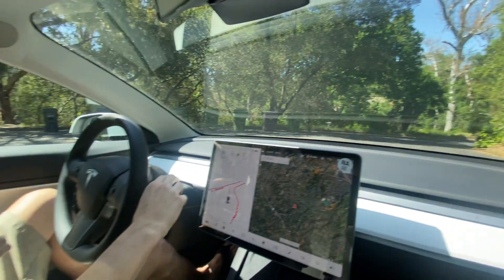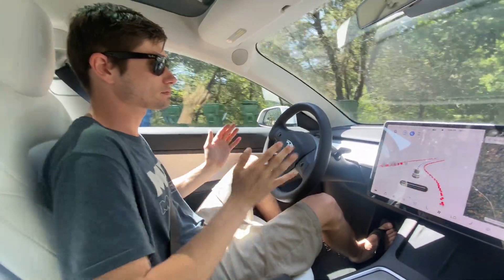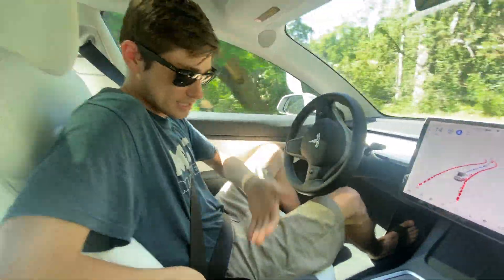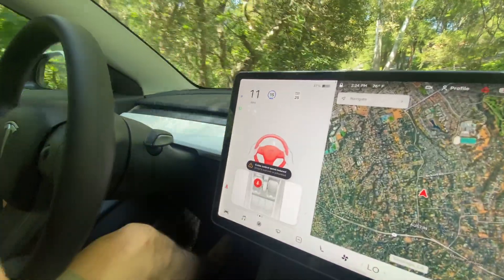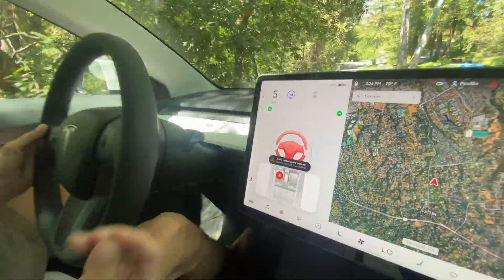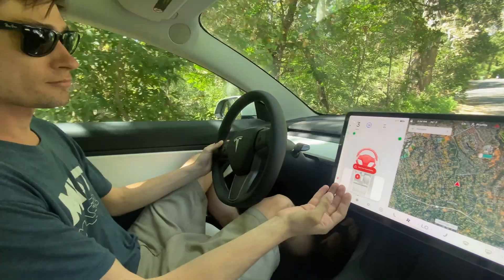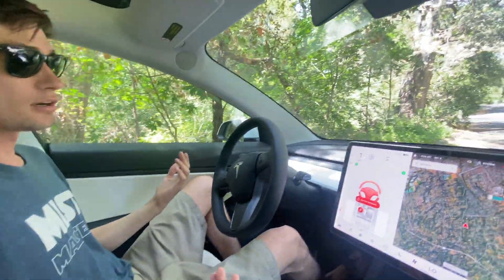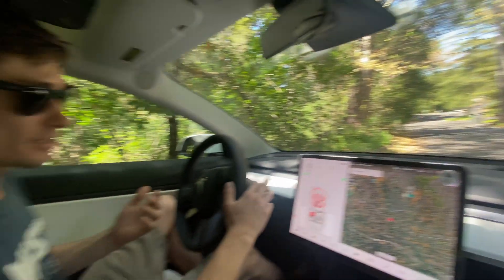How Tesla’s FSD Beta Reacts To Taking off Seatbelt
In this video we venture to a closed private road to demonstrate what will happen if the driver takes their seatbelt off mid drive using FSD Beta 8.2.